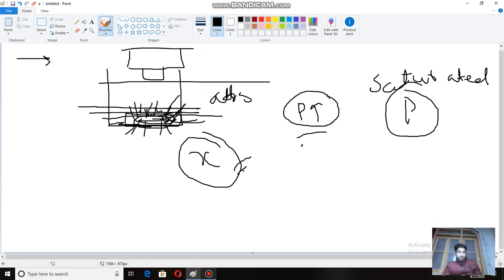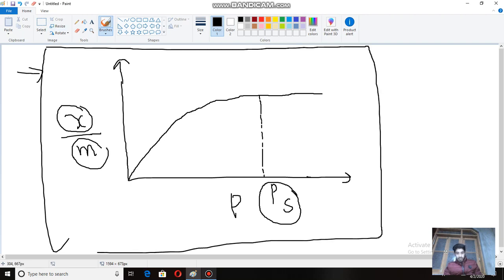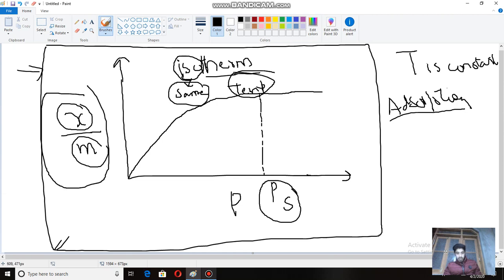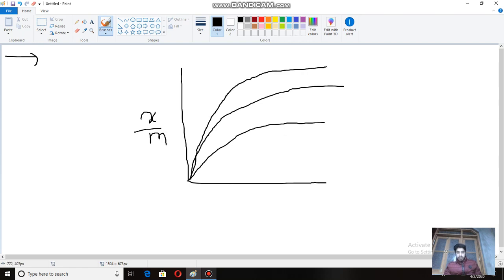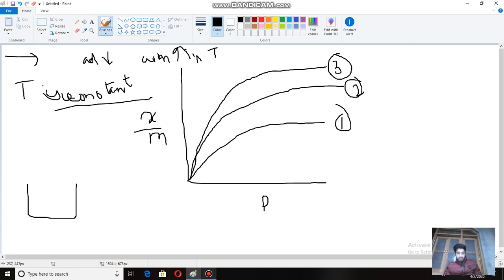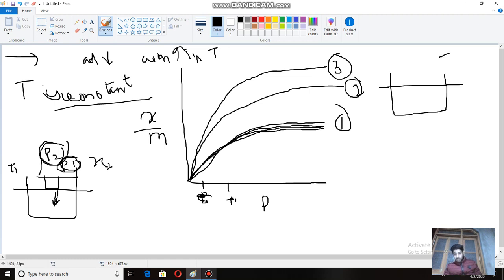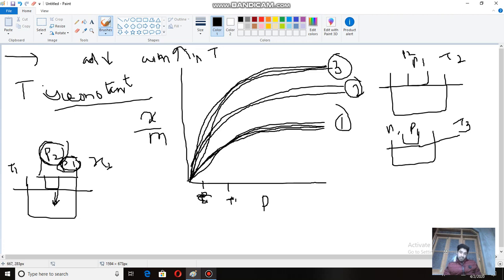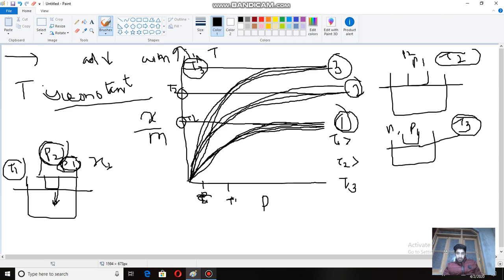surface chemistry 7